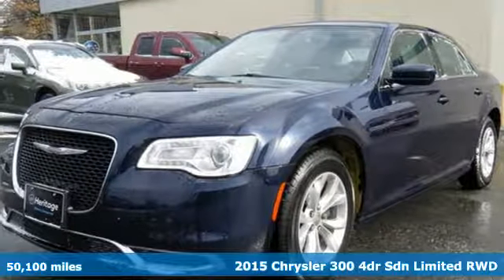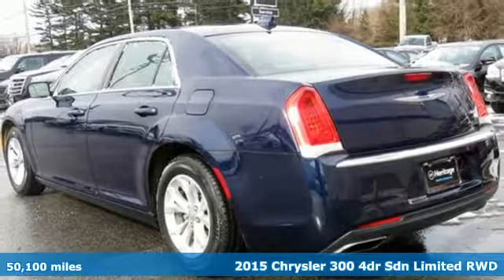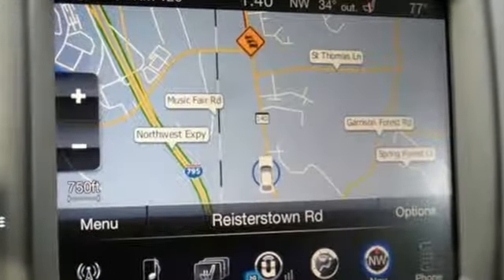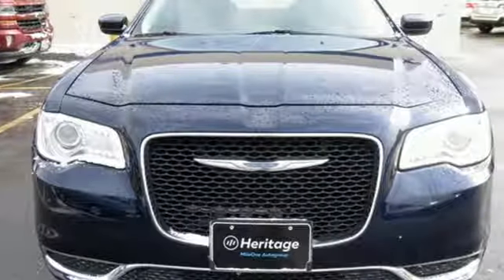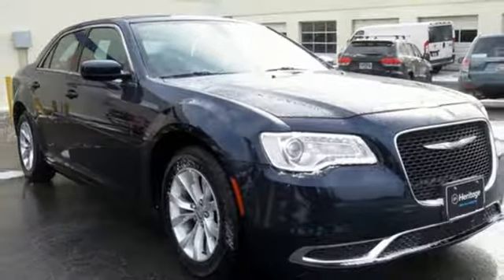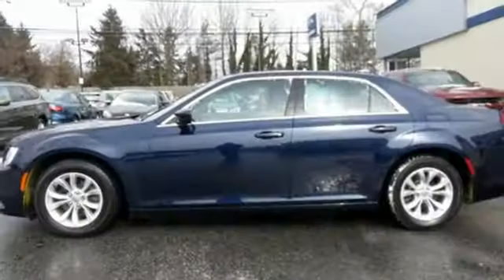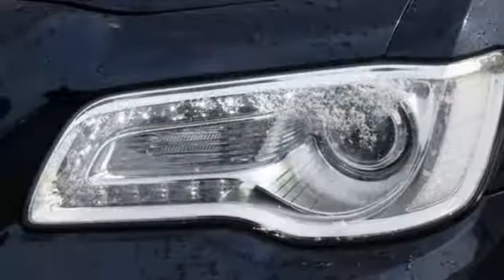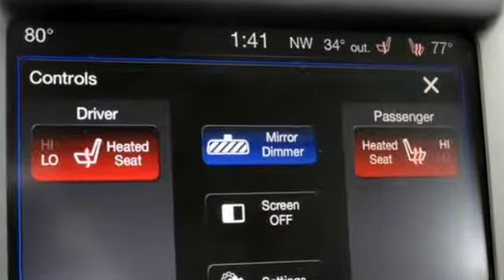2015 Chrysler 300 Owings Mills MD Baltimore, MD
Year: 2015
Make: Chrysler
Model: 300
Trim: Limited
Engine: 3.6L 6-Cylinder SMPI DOHC
Transmission: 8-Speed Automatic
Color: Blue
Interior: Black
Mileage: 50100
Stock #: DU803247
VIN: 2C3CCAAG6FH803247
JUST ARRIVED. PENDING INSPECTION. **12 MONTH OR 12,000 MILE WARRANTY**NAVIGATION**POWER PANORAMIC MOONROOF**17 INCH PREMIUM ALLOY RIMS**HEATED LEATHER SEATING**MEDIA HUB WITH USB AND AUX PORTS**ONE OWNER LOCAL TRADE IN HERE WITH A CLEAN CARFAX HISTORY**brbrRecent Arrival! 19/31 City/Highway MPGbrbrAwards:br * JD Power Initial Quality Study (IQS)brReviews:brbr * Exceptionally smooth and quiet ride; satisfying V8 power; upscale cabin; lots of features; satisfying audio and technology systems; available all-wheel drive. Source: Edmundsbr * After 60 years of iconic style, power, awards and recognition, the redesigned 2015 Chrysler 300 sets a new standard for stunning. A distinctive new grille, dramatic new front and rear fascias and dual trapezoidal bright exhaust tips enhance the dynamic exterior of the new Chrysler 300, resulting in a unique sophisticated presence. Craftsmanship abounds with new interior colors, lush fabrics and tasteful accents. Leather-trimmed seats are now standard on all models. Heated, eight-way power front seats are now standard on all 300 models. The Chrysler 300 offers Best-in-Class 31mph hwy with its standard 292hp 3.6L Pentastar V6 engine. For Best-in-Class V8 horsepower and torque, choose the available 5.7L HEMI V8 engine with Fuel Saver Technology. It produces 363hp and 394lb-ft of torque. When you shift into reverse, the available ParkView Rear Back Up Camera with dynamic gridlines displays a high-resolution image of the area behind the vehicle to help assist you when parking and backing out of your parking spot. Available Adaptive Cruise Control with Stop will bring the vehicle to a full stop without intervention and then re-engage speed control as traffic moves. Chrysler 300 offers the largest standard touchscreen in its class, 8.4in, with the new user-friendly Uconnect Systems. This includes: Bluetooth Streaming Audio, Uconnect Voice Command and Bluetooth, and navigation. Source: The Manufacturer Summarybrbrbr*Your additional costs are sales tax, tag and title fees for the state in which the vehicle will be registered, any dealer-installed options (if applicable) and a $299 dealer processing fee (not required by law). Prices are subject to change, and prior sales are excluded from these offers. While every reasonable effort is made to ensure the accuracy of this information, we are not responsible for any errors or omissions contained on these pages. Please verify any information in question with the dealer.

Address:
9808 Reisterstown Road